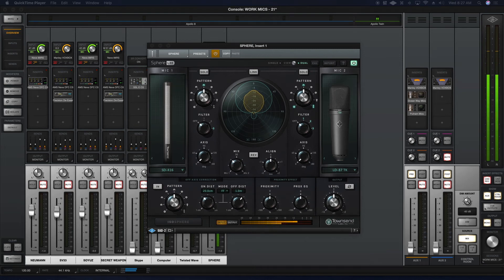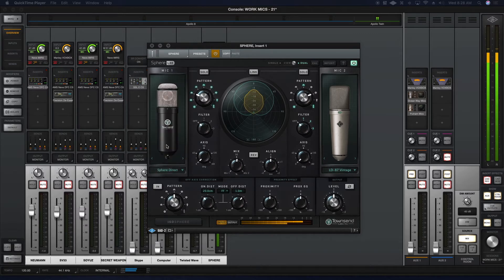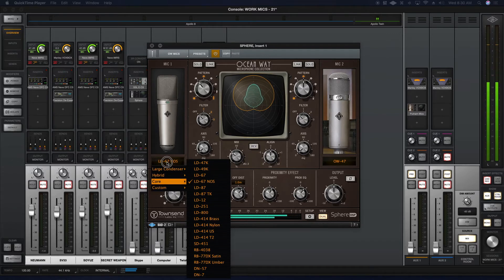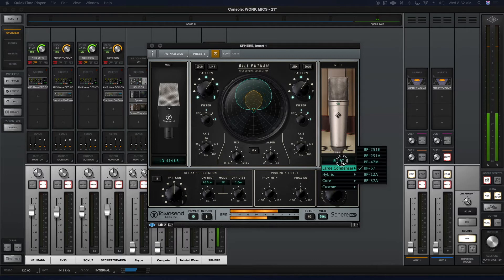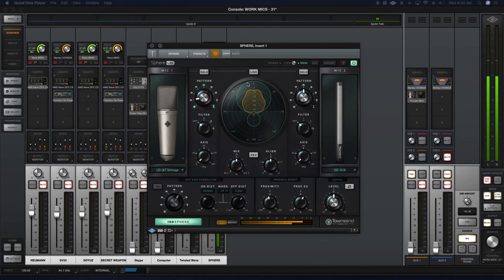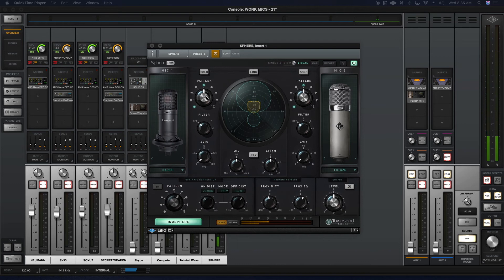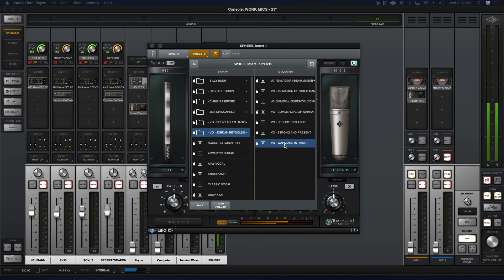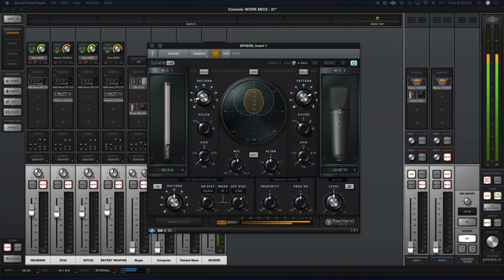Blending Two Mic Models Together with the Townsend Sphere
You think having 57 different microphones across all three Townsend Sphere collections is awesome. Then how about having over 3,200 possible combinations of "hybrid" microphones when you blend two different mics together to make one amazing microphone. Talk about sky's the limit! Ever wanted to blend a 47 with a 251 or maybe a 67 with a 414? Or a ribbon? Now you can. It's so cool!